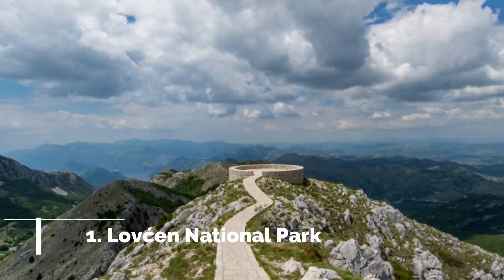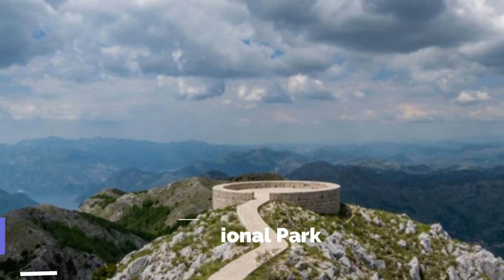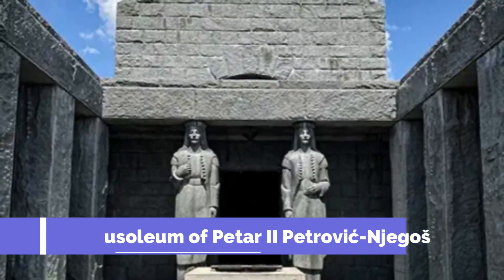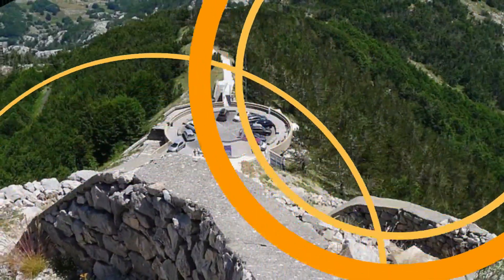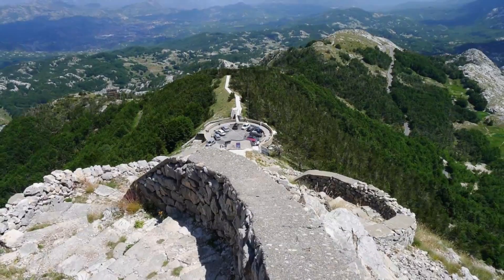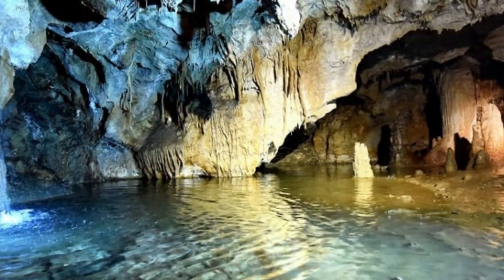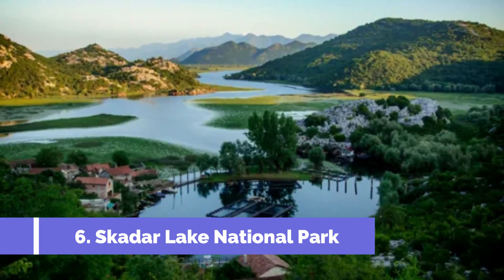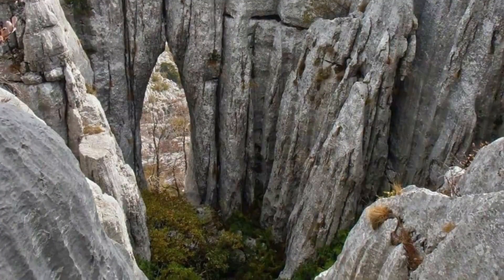Top 10 Best Tourist Places to Visit in Njeguši | Montenegro - English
Njeguši is one of the biggest tourist attractions in Montenegro having many best places in Njeguši. So to help you figure out the places you need to try, we've gathered up a bucket list of the best Places in  Njeguši that you won't regret going to.

There are many beautiful places in Njeguši. Montenegro has some of the best places in Njeguši. We collected data on the top 10 places to visit in Njeguši. There are many famous places in  Njeguši and some of them are beautiful places in Njeguši. People from all over Montenegro love these  Njeguši beautiful places which are also  Njeguši famous places. In this video, we will show you the beautiful places to visit in Njeguši.